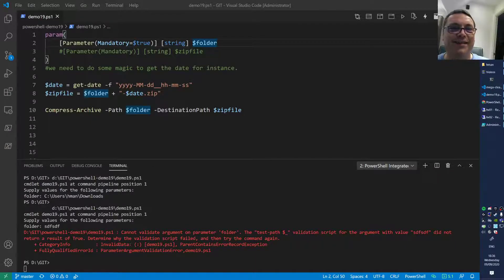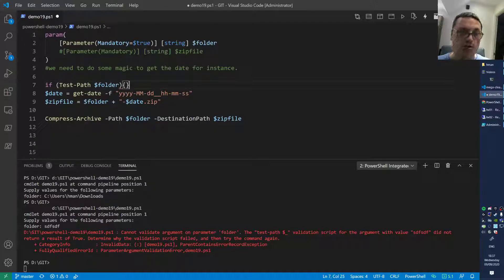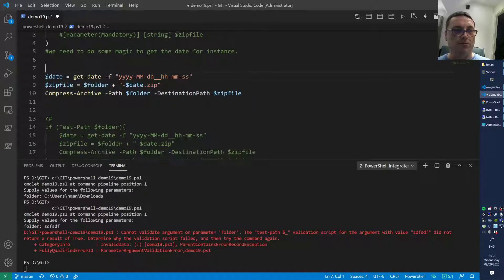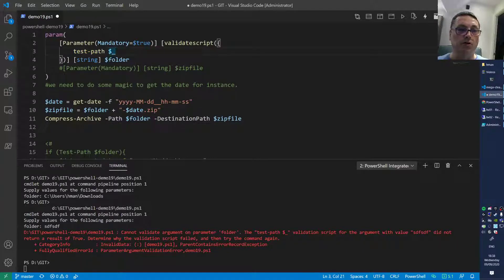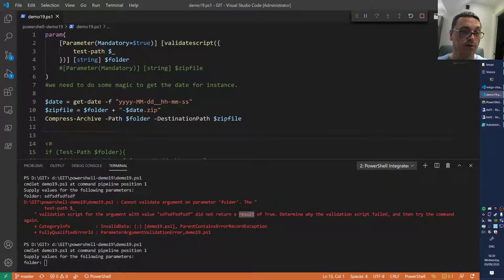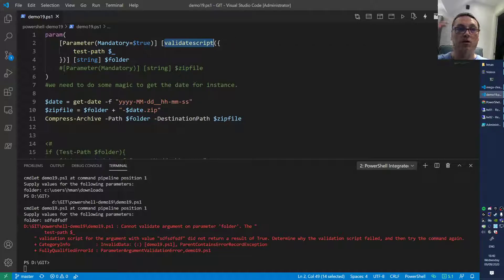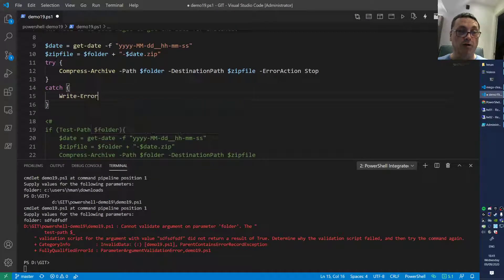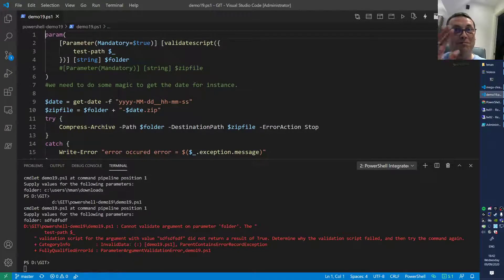PowerShell - Backup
(How to backup files with powershell part2)
*compress-archive
In this video I extend the previously created backup script to be a little less lame. The previous script did not had any errorhandling or validation.

Code:
param(
    [Parameter(Mandatory=$true)] [validatescript({
        test-path $_
    })] [string] $folder
    #[Parameter(Mandatory)] [string] $zipfile
we need to do some magic to get the date for instance.

$date = get-date -f "yyyy-MM-dd__hh-mm-ss"
$zipfile = $folder + "-$date.zip"
try {
    Compress-Archive -Path $folder -DestinationPath $zipfile -ErrorAction Stop
catch {
    Write-Error "error occured error = $($_.exception.message)"

if (Test-Path $folder){
    #$zipfile = $folder + "-$date.zip"
  #  Compress-Archive -Path $folder -DestinationPath $zipfile